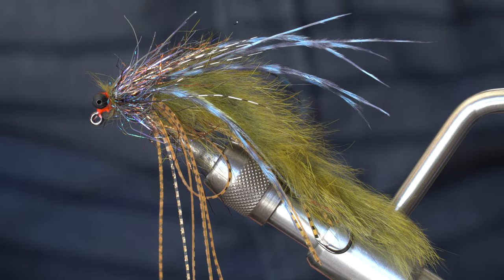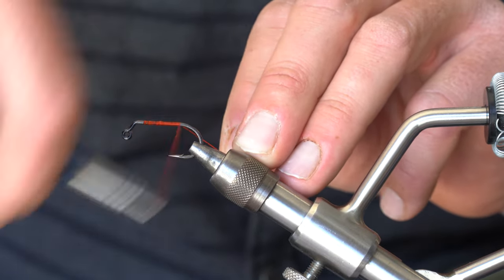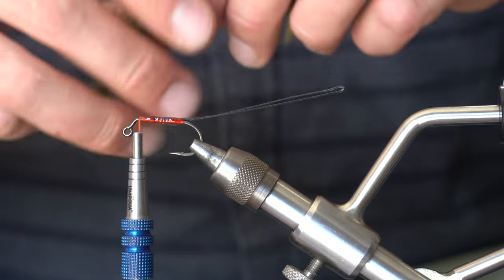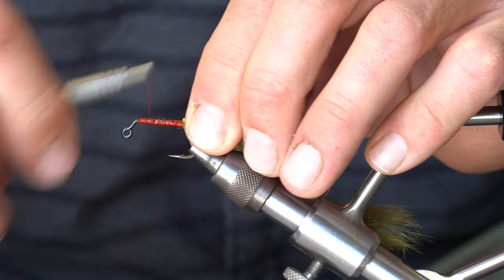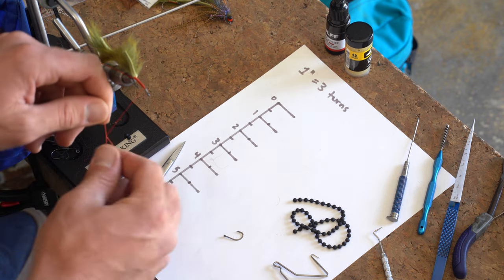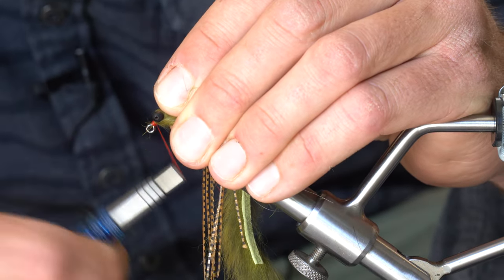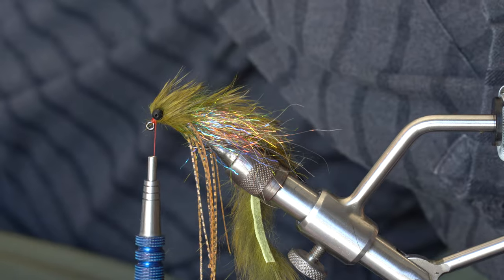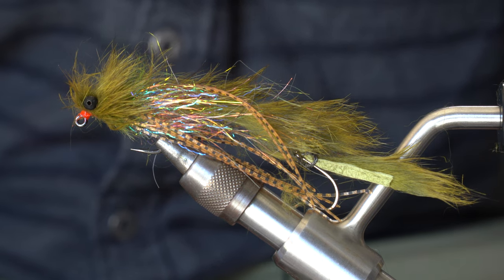How to tie a Composite Loop | FLY TYING TIPS EP2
In this episode of 'Fly Tying Tips,' Brand Manager Davis James shows us how to build a composite loop into a fly. This technique is addicting and produces that 'buggy' look that fish can't resist. Watch this video and dive into the process!